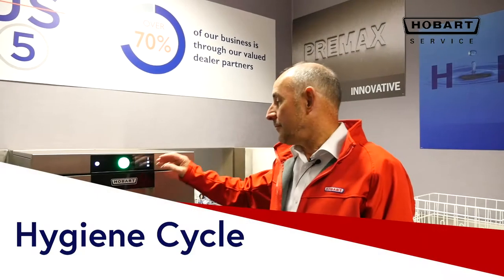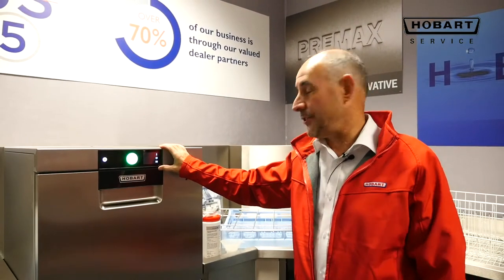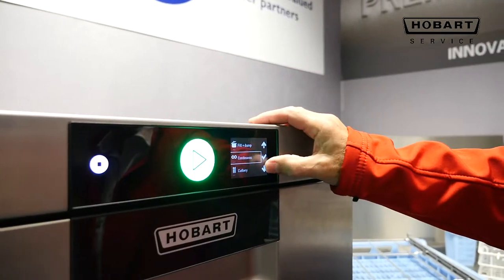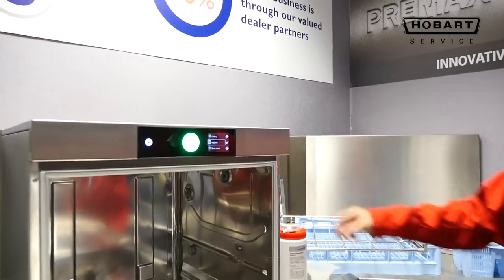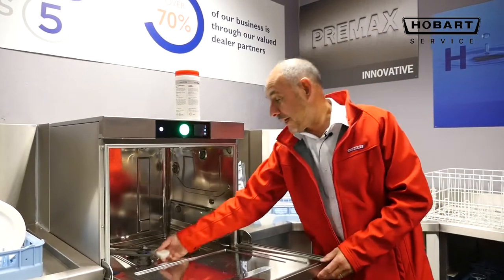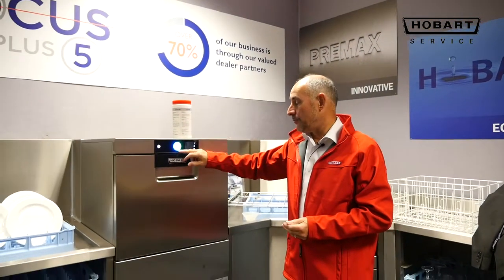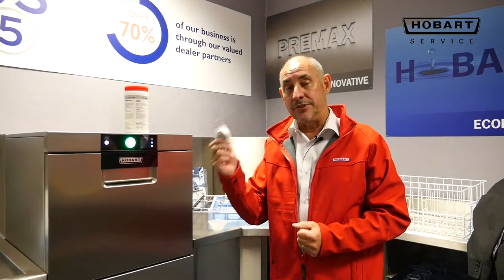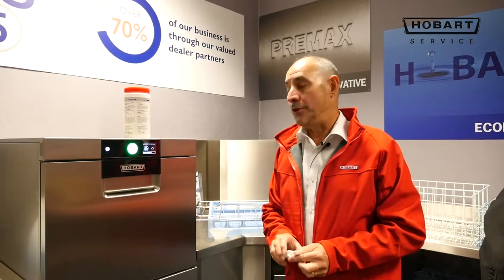Hobart Service - hygiene cycle guide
A short video guide on how to run the hygiene clean cycle every 1500 washes on your Hobart dishwasher equipment - this is set up automatically using the settings on the machine and by adding a Hobart hygiene tablet.